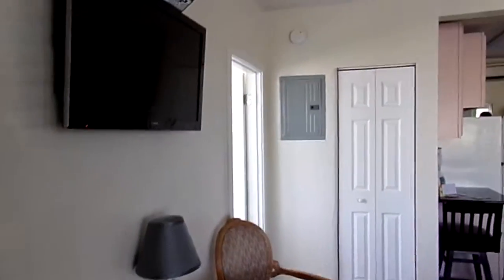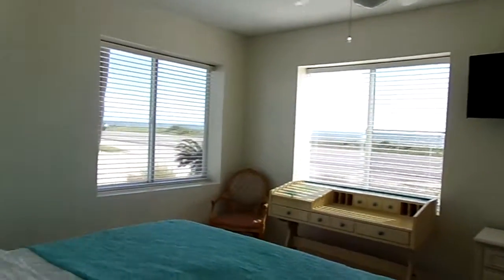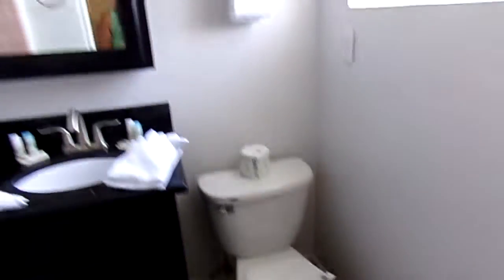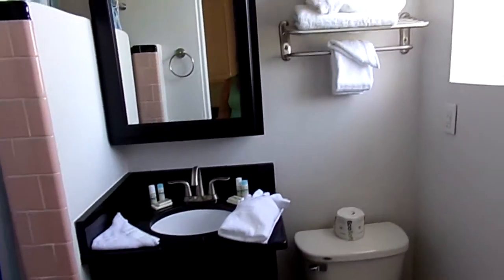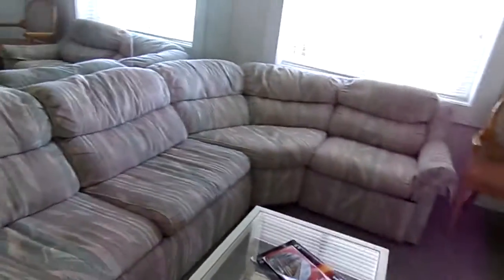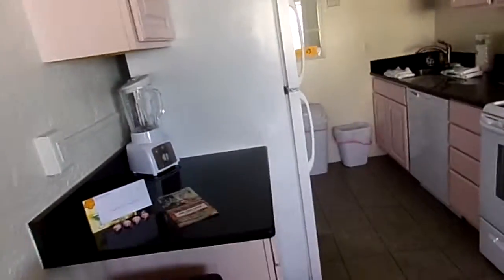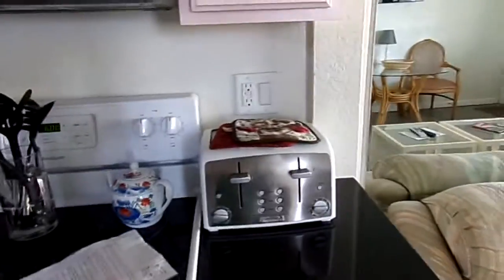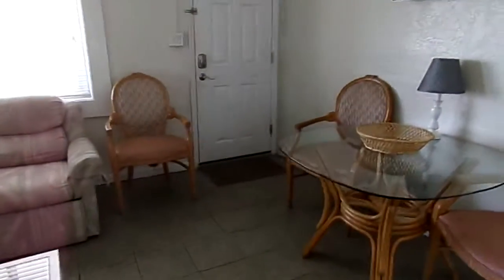Flagler Beach Motel and Vacation Rentals Rm 14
Rm 14 at. 135 bux / night and is a lil more during a holiday.